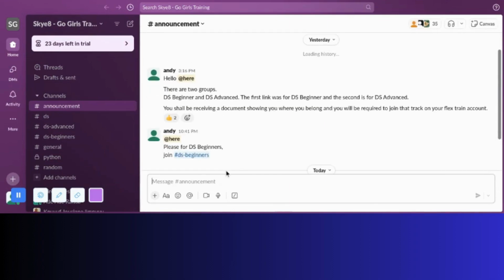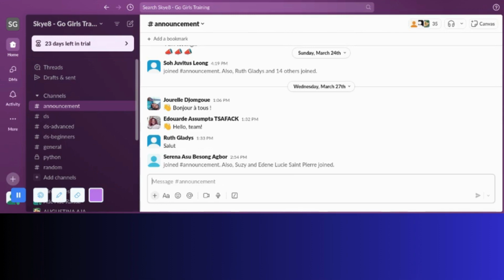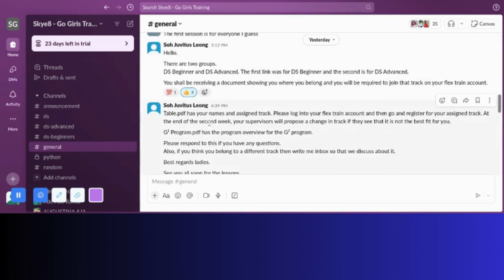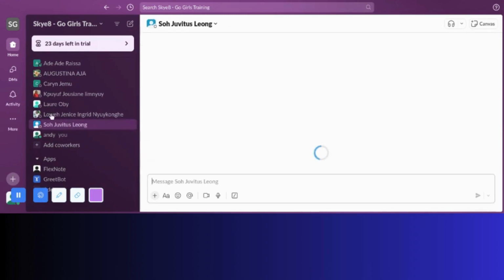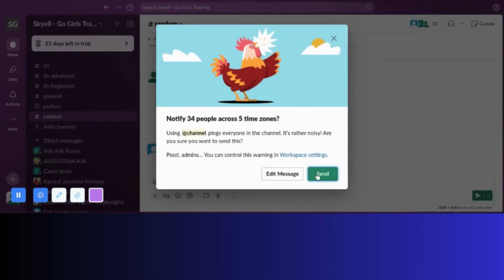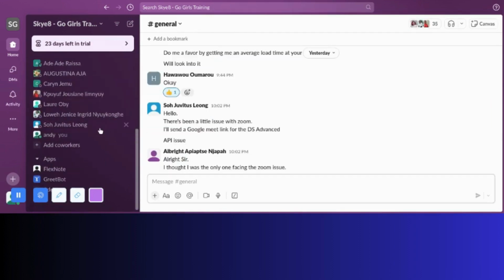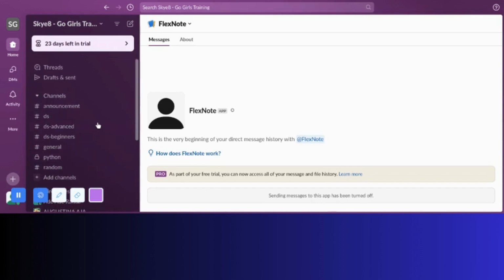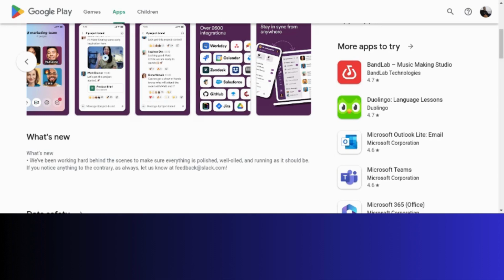DS TRAINING PROGRAM - How to use slack for seamless communication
Basic intro to the slack interface for easy navigation